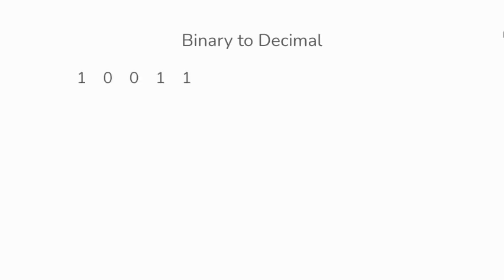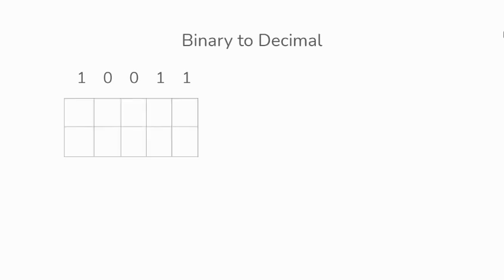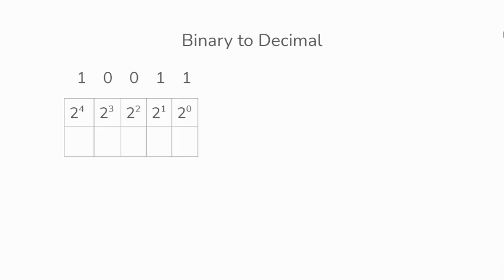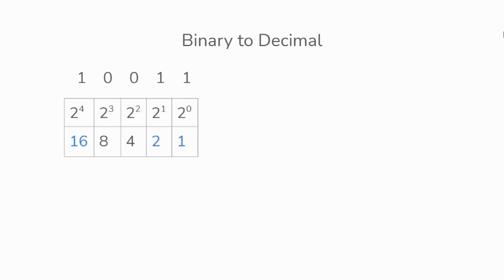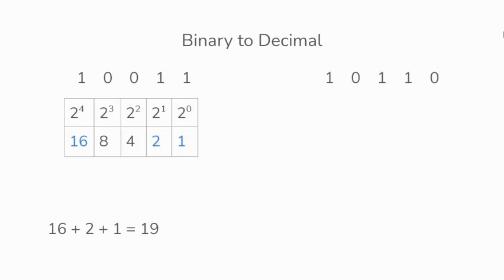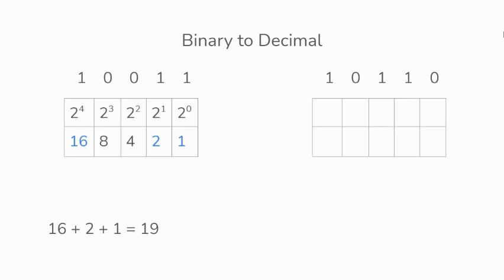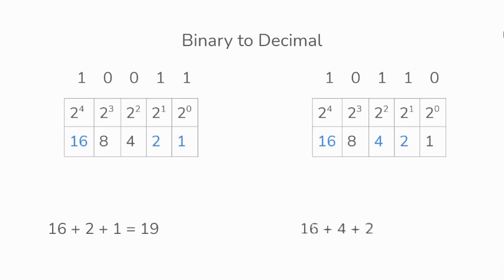How to convert from Binary to Decimal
Hi everyone!

This video will go through how to convert from Binary to Decimal

Enjoy :D